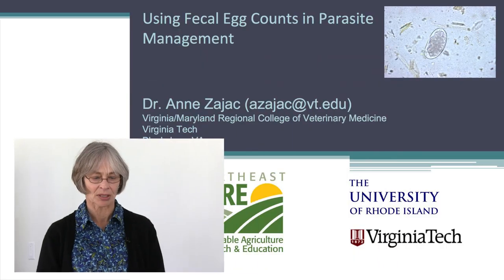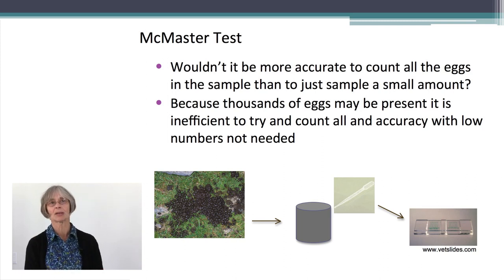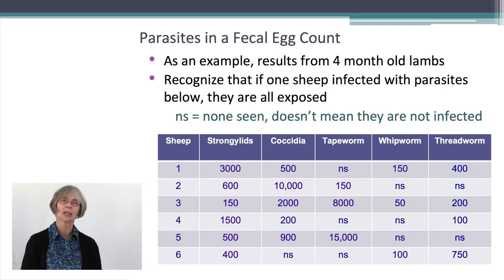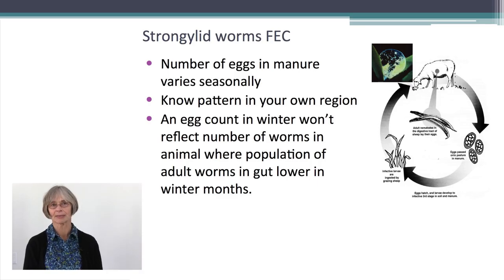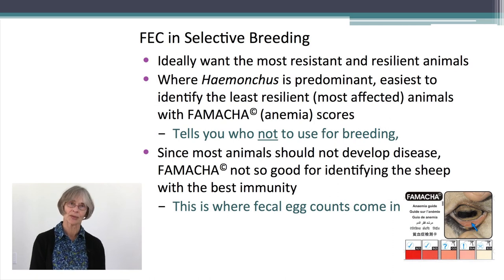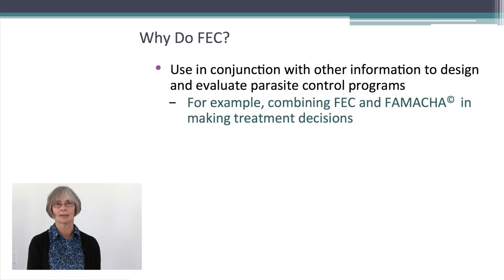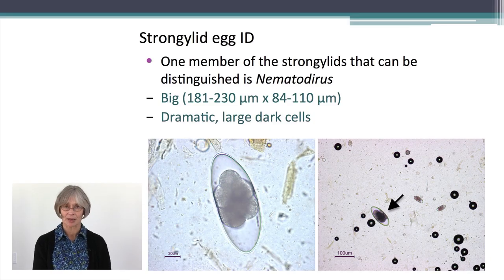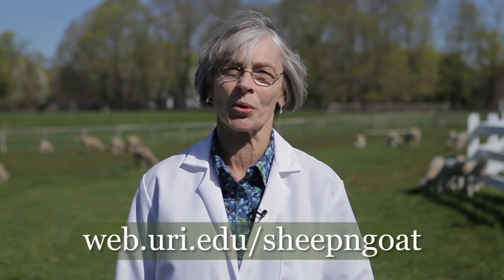Why and how to do Sheep and Goat Fecal Egg Counting